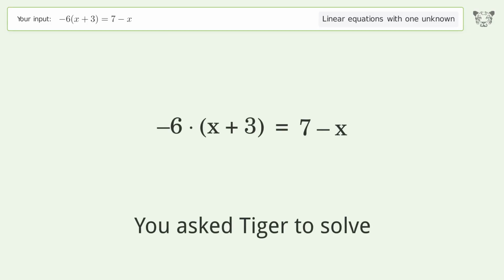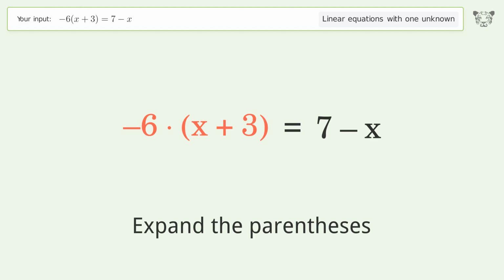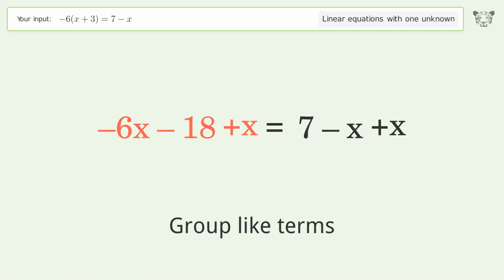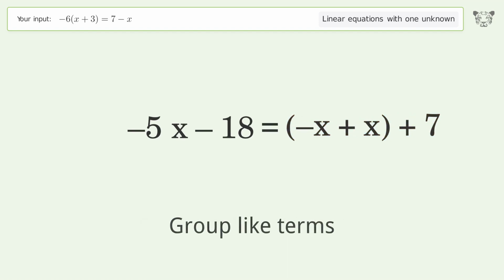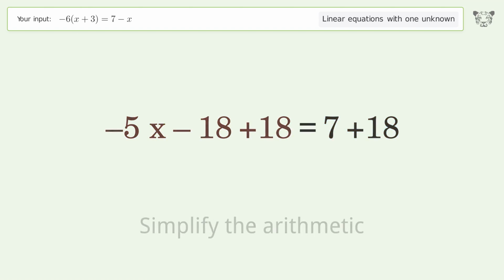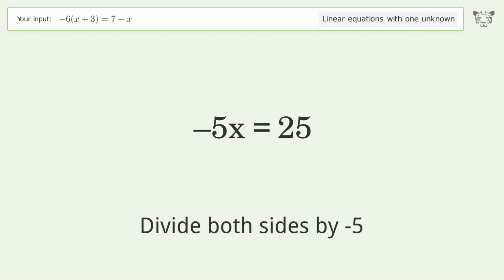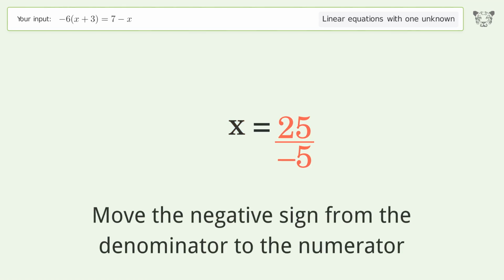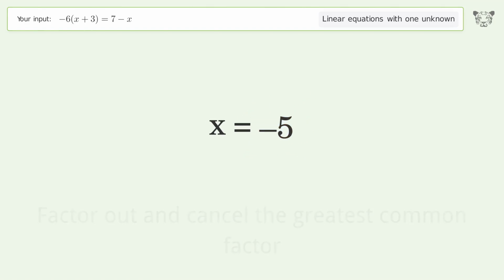Solve -6(x+3)=7-x: Linear Equation Video Solution | Tiger Algebra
Struggling with -6(x+3)=7-x? Watch our step-by-step video on Tiger Algebra to master this linear equation effortlessly.